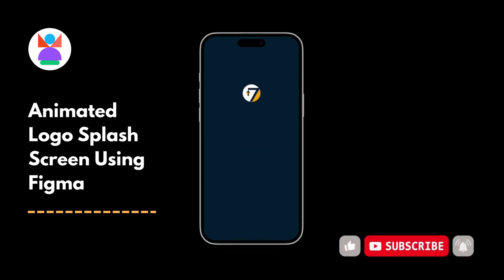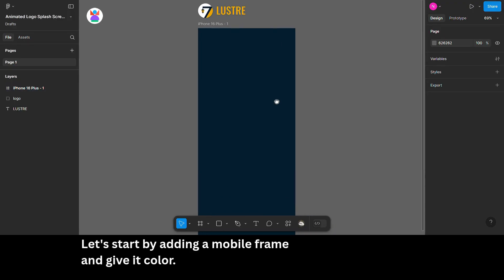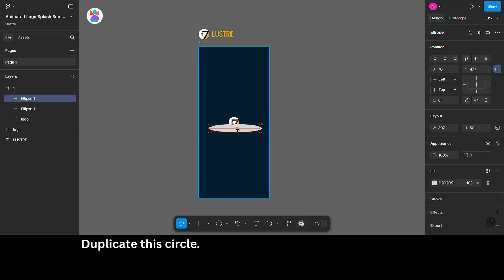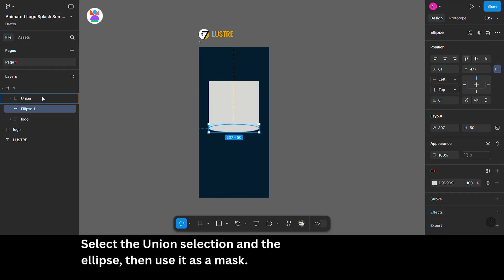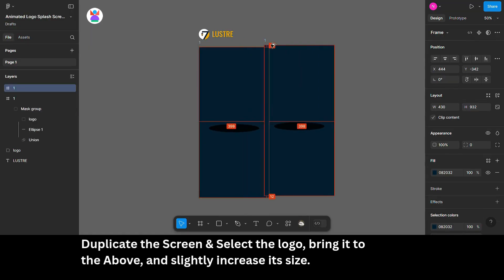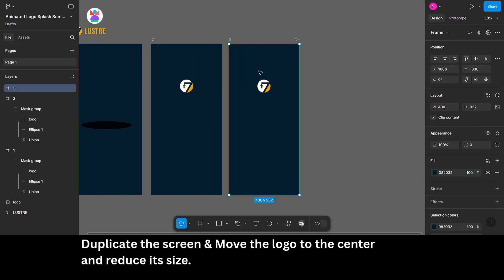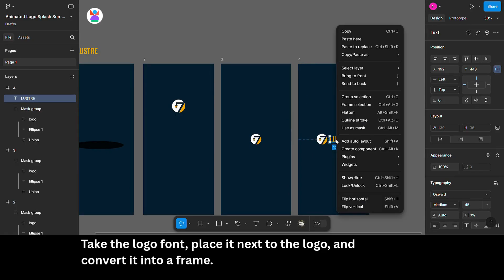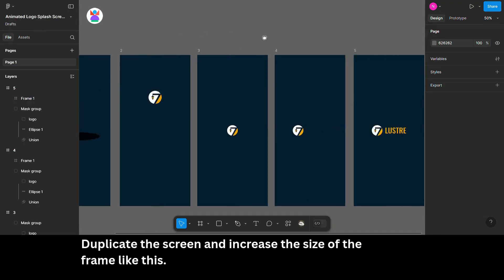Animated Logo Splash Screen in Figma | Figma Tutorial For Beginners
🎨 Animated Logo Splash Screen in Figman | Figma Tutorial For Beginners

Welcome to this easy-to-follow Figma tutorial! In this video, you'll learn how to create a smooth and modern splash screen animation step-by-step using Figma — perfect for mobile app design or UI/UX projects.

🔰 What you'll learn:
Basics of prototyping in Figma
Creating transitions and animations
Designing a stylish splash screen
Tips to enhance your UI/UX workflow

Whether you're a beginner or just looking to sharpen your design skills, this tutorial is perfect for you!